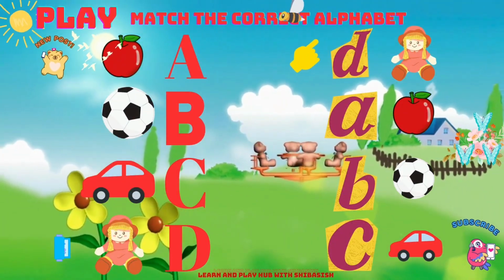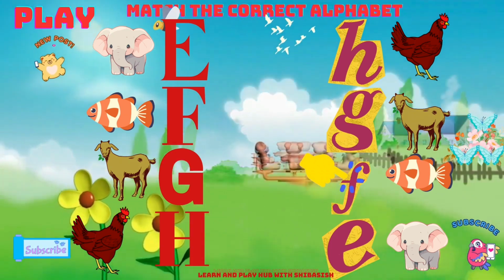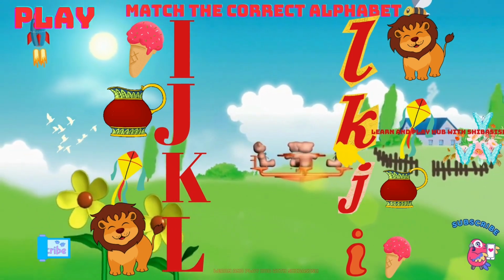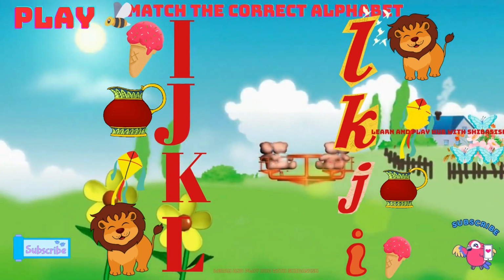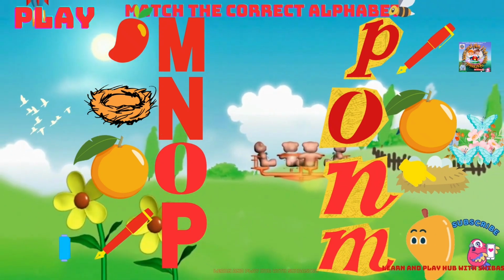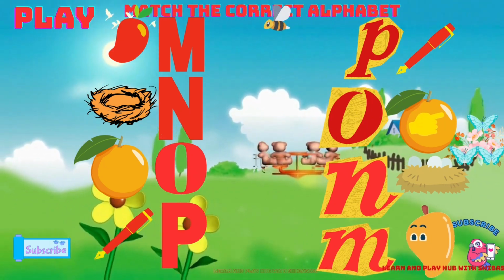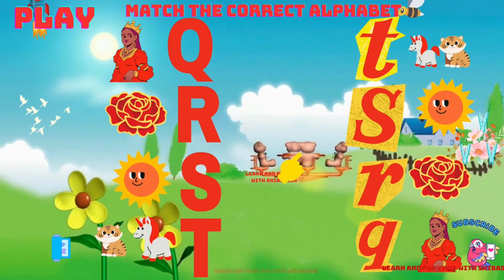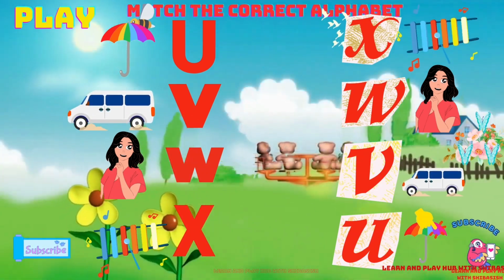Match the Alphabets with Pictures | Alphabet Recognition | video for Nursery class#kidzone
Kids Channel is an online educational platform, specializing in graphic videos, nursery rhymes and songs for children. With the help of colors and graceful movement children develop their cognitive capacities, imagination, creativity and logical reasoning.